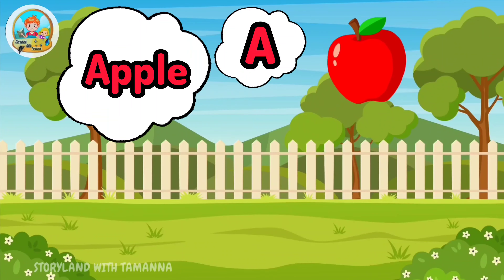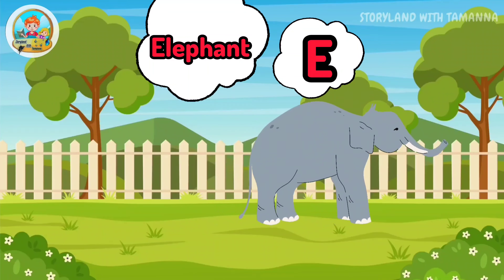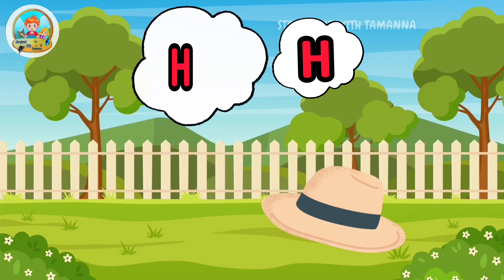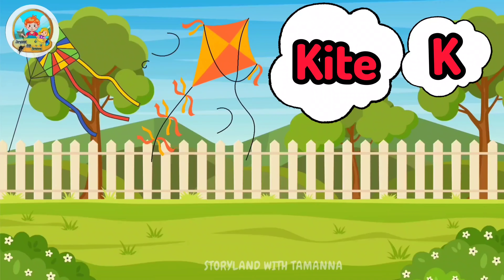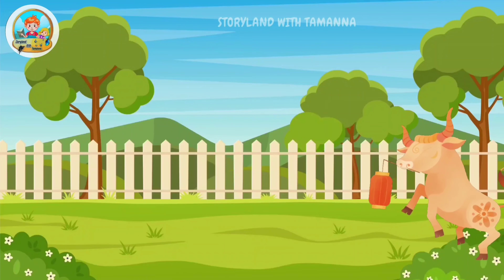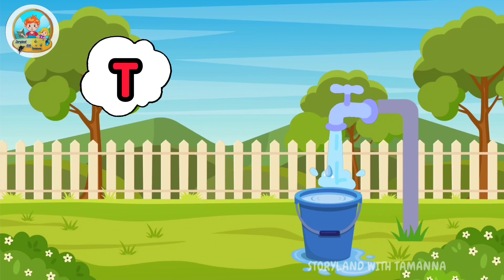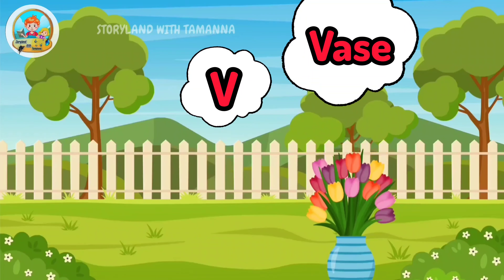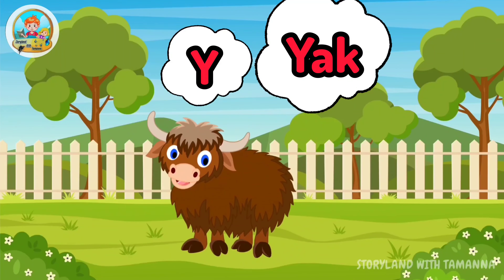Alphabet | preschool learning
**Description**:
Welcome to Storyland with Tamanna! 🌟 In this video, kids will learn the alphabet from A to Z. We'll explore each letter, teaching your little ones how to recognize and say each one in a clear and simple way. This video is perfect for preschoolers, toddlers, or any young learner who’s just starting to learn the ABCs.

Watch this educational and engaging video to help your child master the alphabet step by step, building a strong foundation for reading and writing!